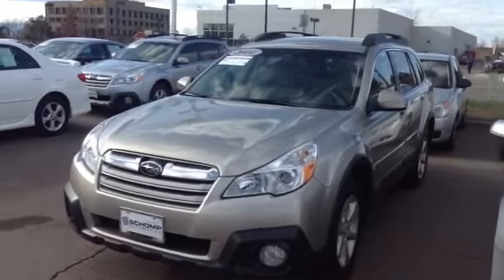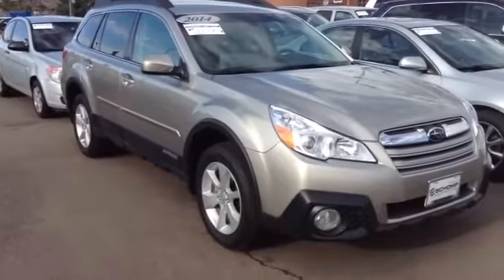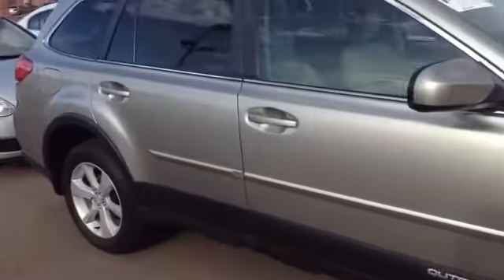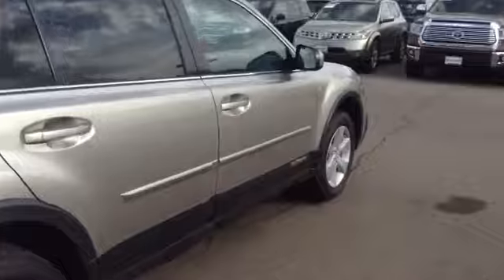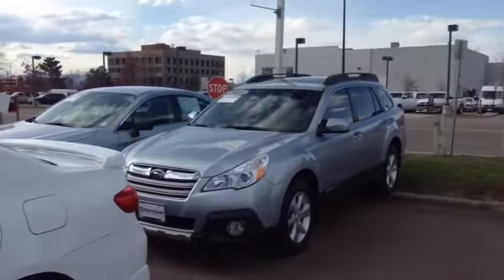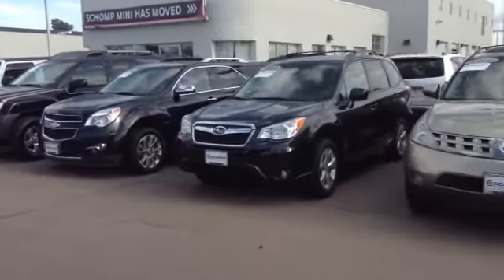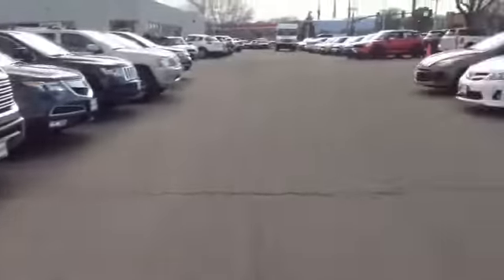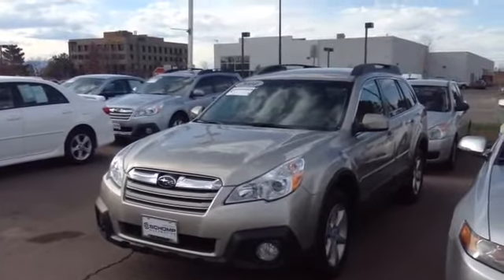Beth 2014 subarus Schomp Honda